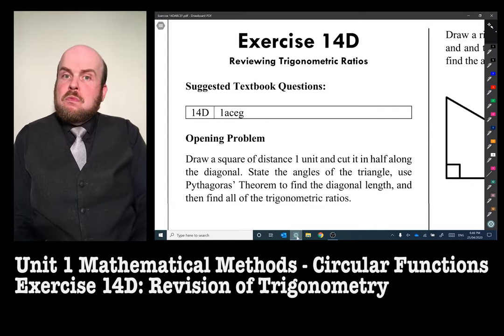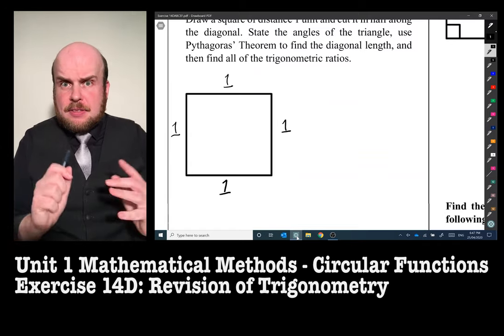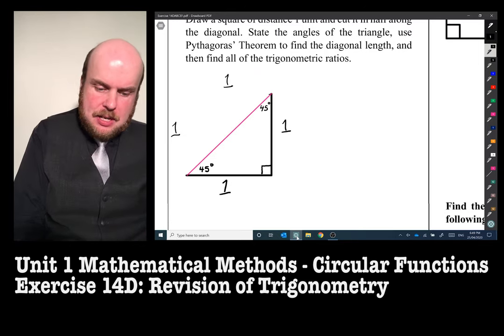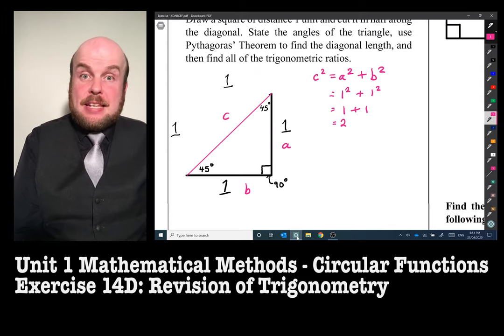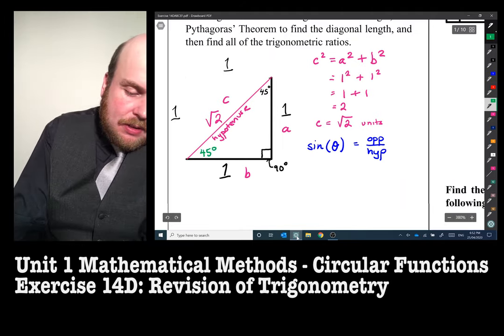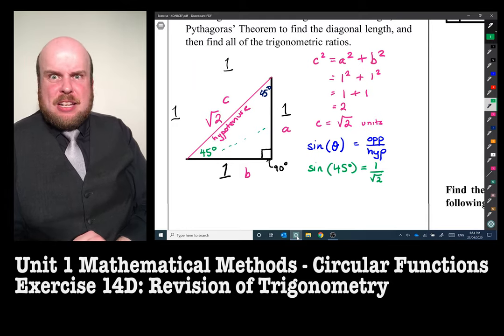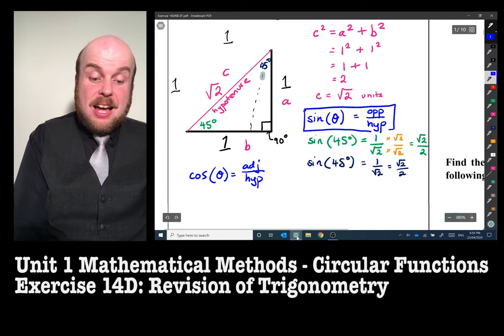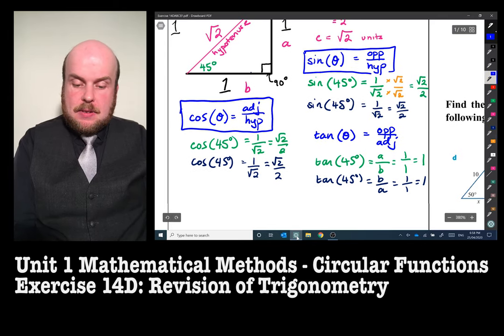Maths Methods Unit 1: Circular Functions - Trigonometry Revision (Ex 14D) Part 1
A copy of the Chapter 14 Notes I use can be found
The textbook questions mentioned are Cambridge Mathematical Methods Units 1 & 2

In this video, I go through the basics of Trigonometry using a right angle triangle, where the base and the height is equal to 1 unit.